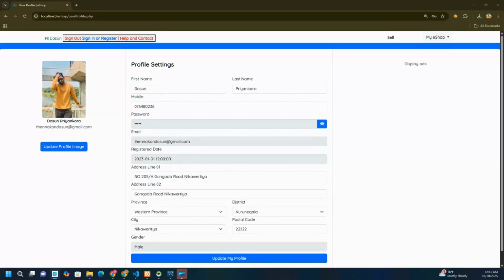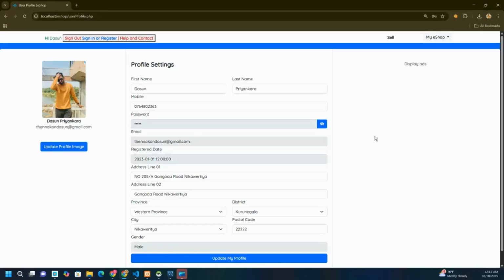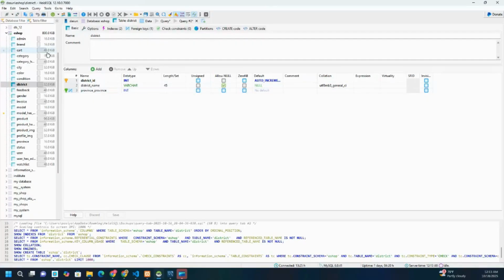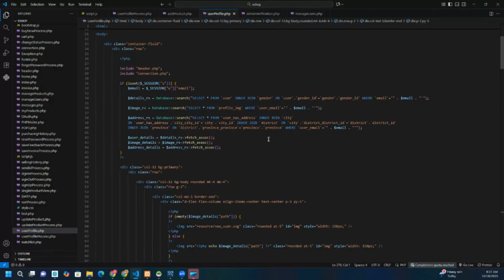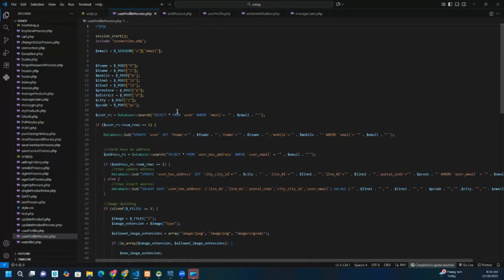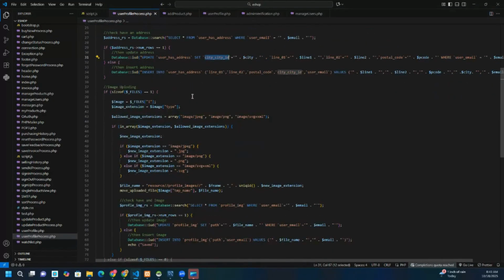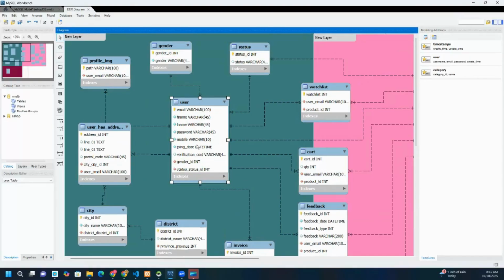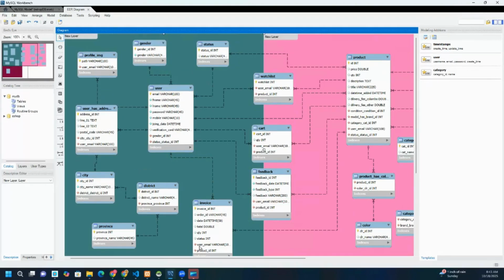Program the user profile updating process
I am a 1st year student at a Java institute. In this video, I have shown Program the user profile updating process